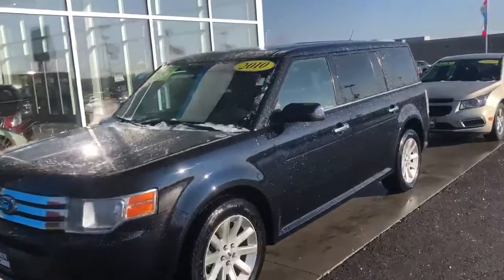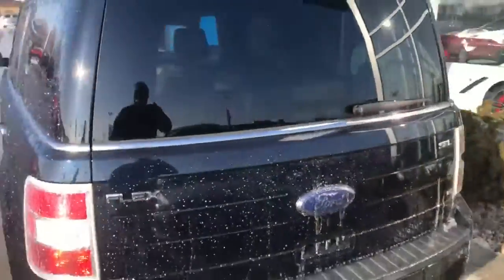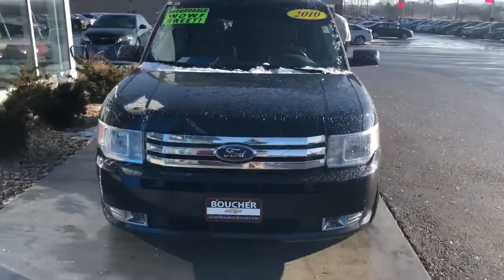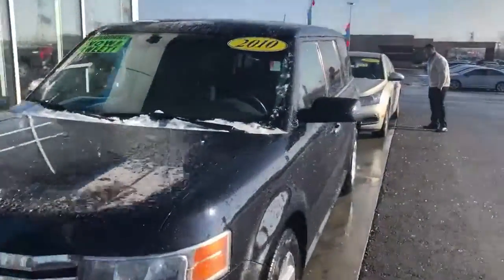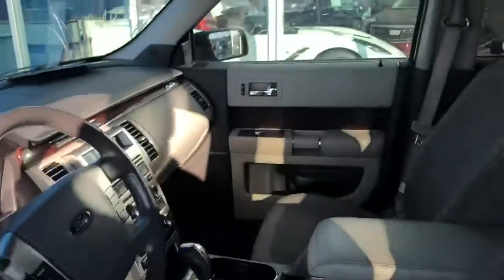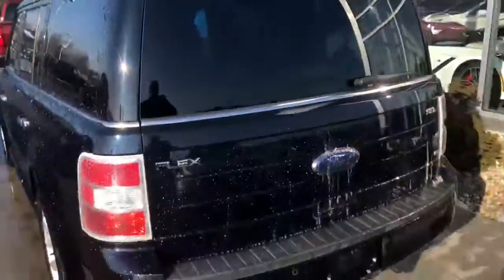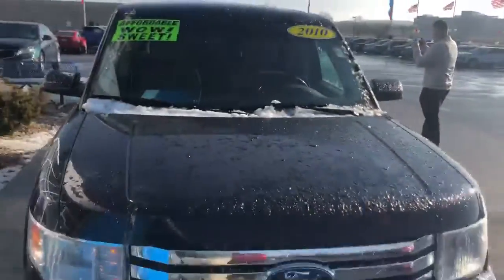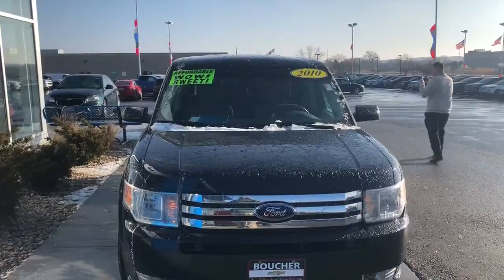2015 Ford Flex 18CC014B